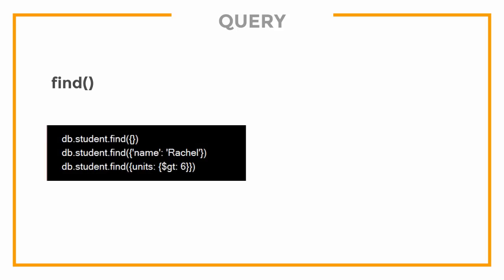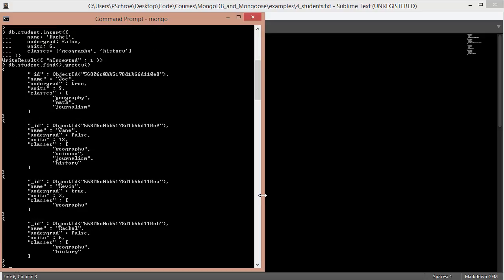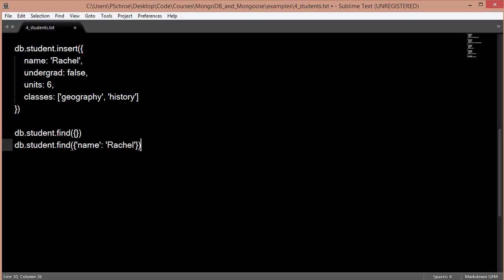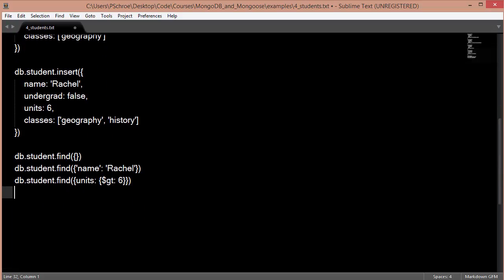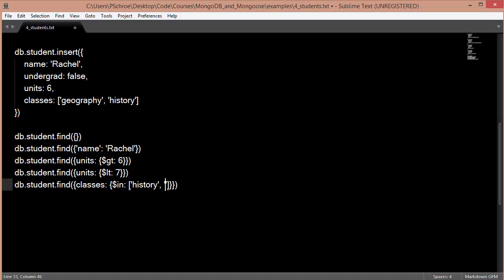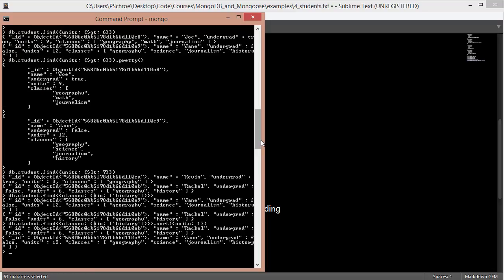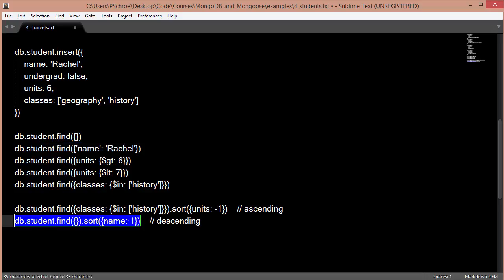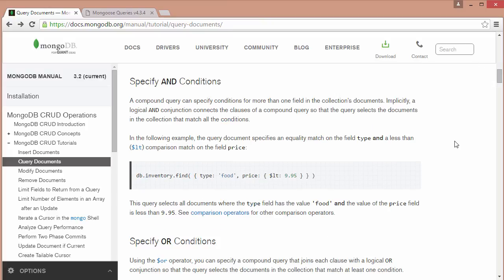MongoDB Tutorial - 7 - Query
In this video we're going to see different ways that we can query our database to get back what we're looking for. We'll be using the find method and passing in different parameters to retrieve the data. Next, we'll see how to sort the items we get back and how to limit the results.